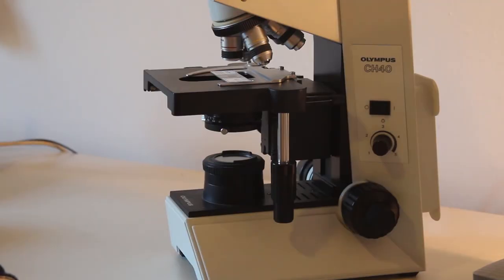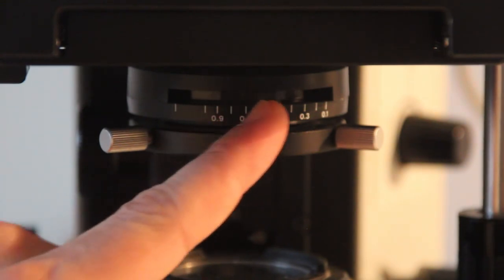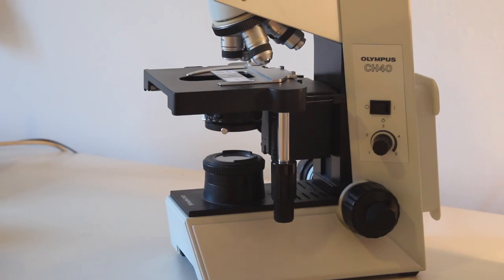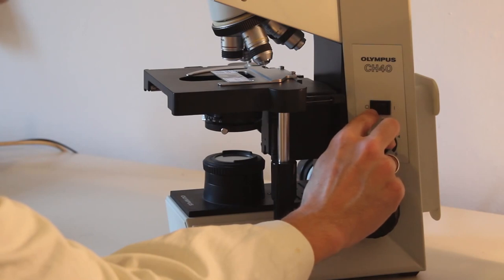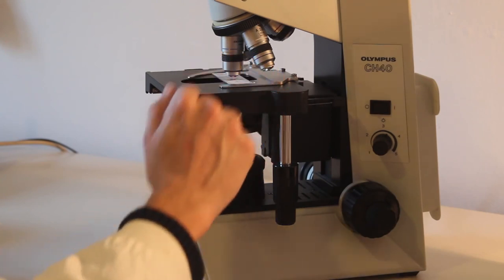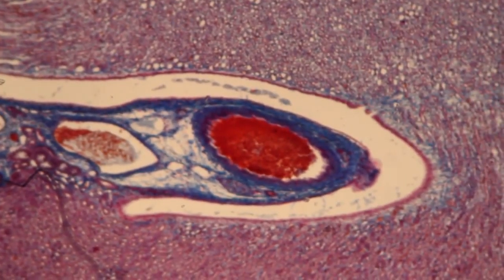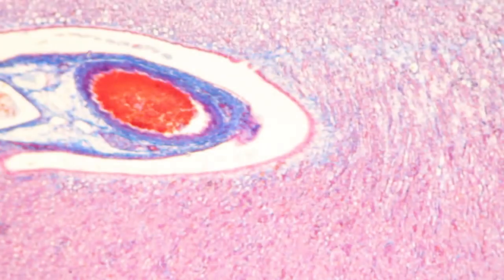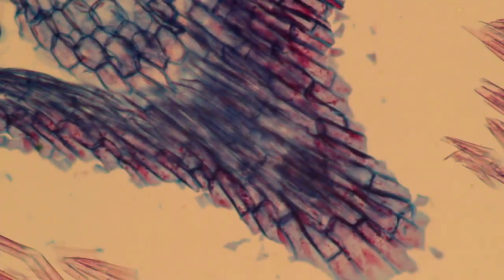🔬 001 - How do you use a microscope?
This is a complete tutorial on how to use a microscope.